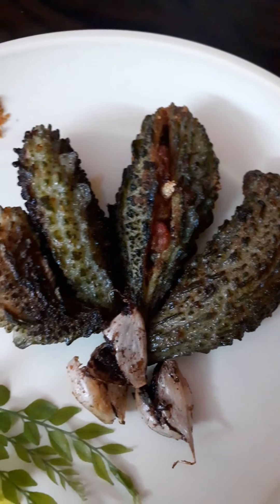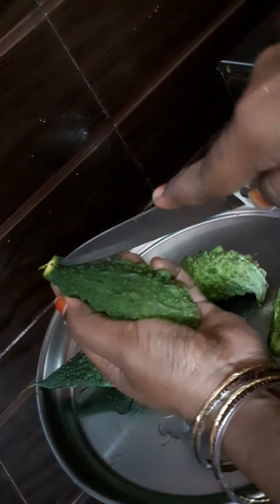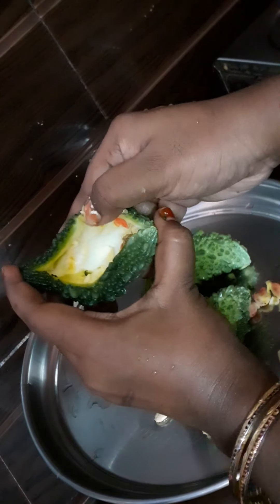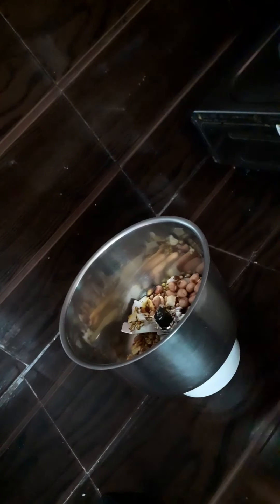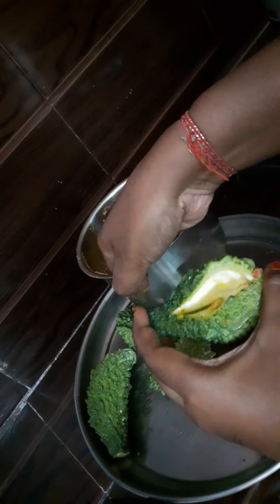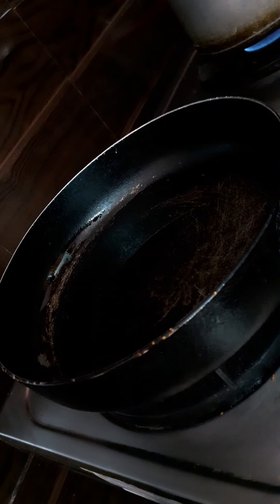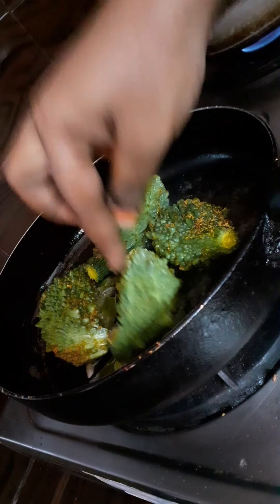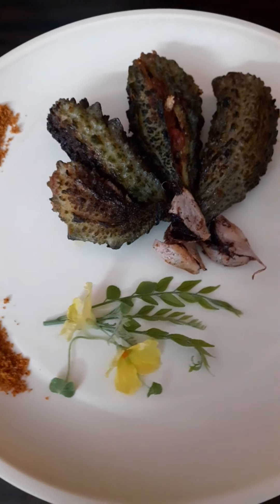Stuffed kakarakaya fry/ stuffed bitterguard /barwa karela